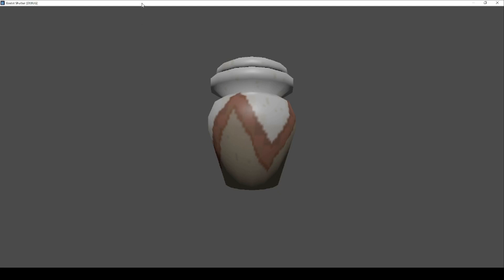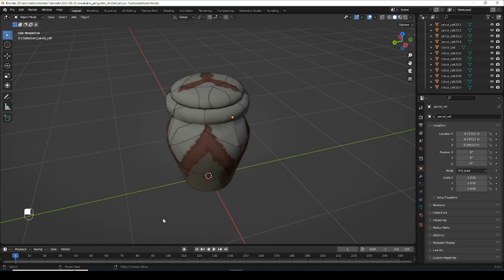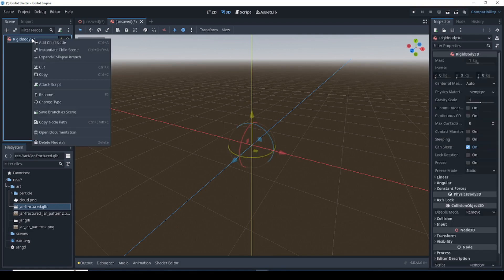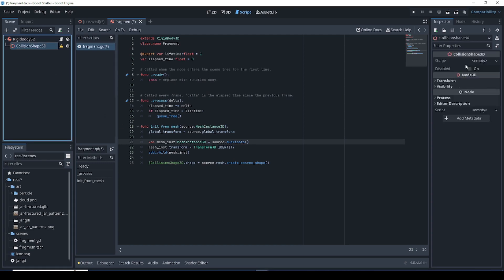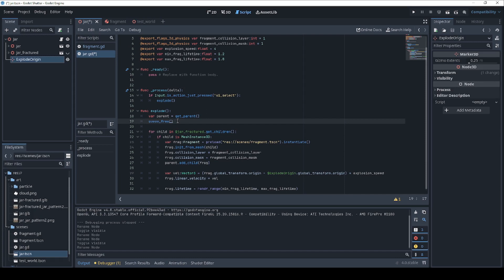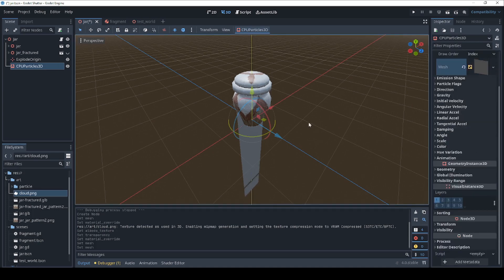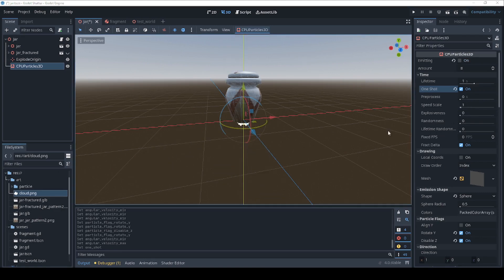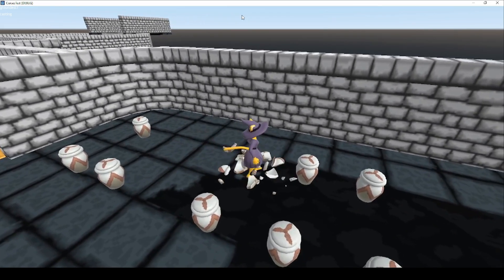Making breakable objects in Godot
In this video I use Blender to create a shattered copy of a jar and then in Godot set it up so that you can shatter it by calling an explode function.

0:00 - Intro
0:08 - Creating fractures in Blender
2:38 - Creating the jar object in Godot
4:28 - Creating the fragment object
5:37 - Scripting to the fragment object
7:45 - A few fixes to the jar object
8:57 - Scripting the jar object
11:22 - Testing our explosion
12:11 - Creating a particle system
17:23 - Testing our objects in a game